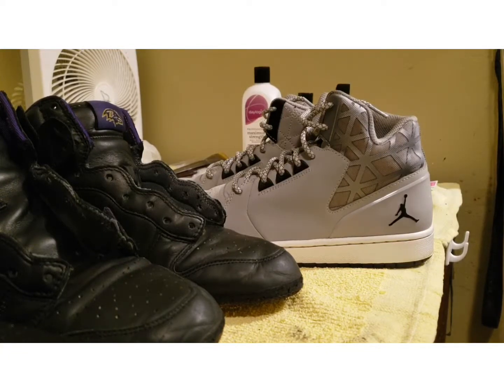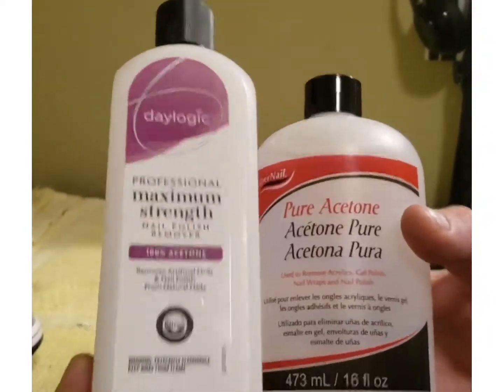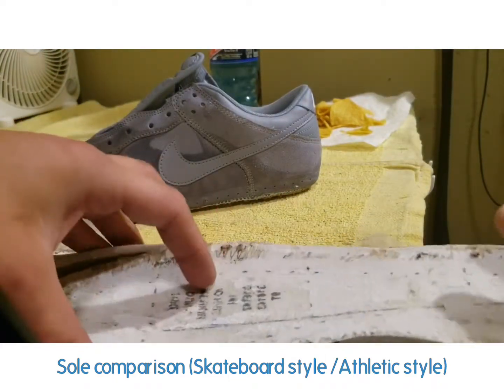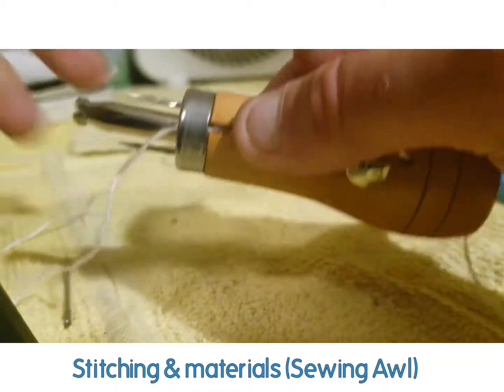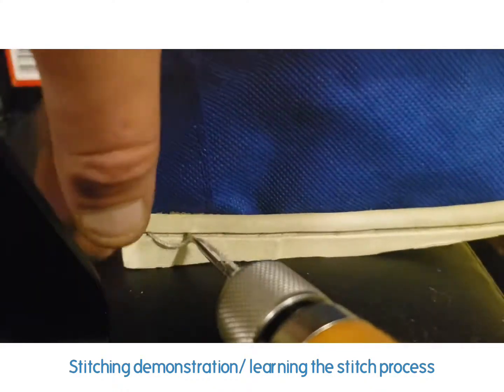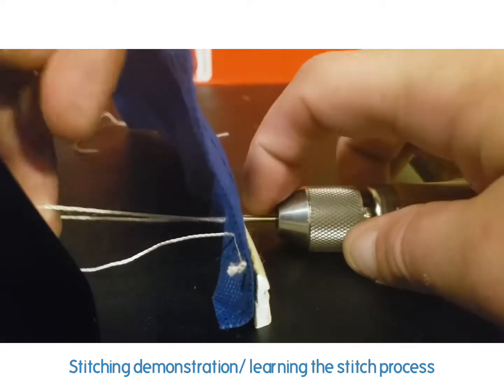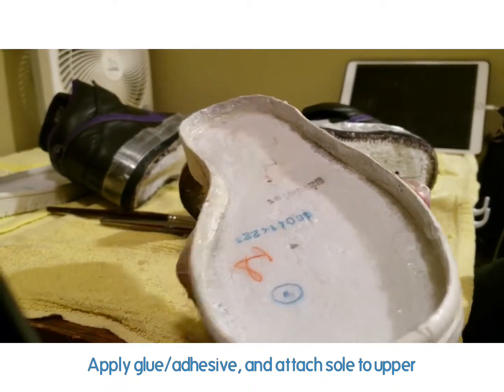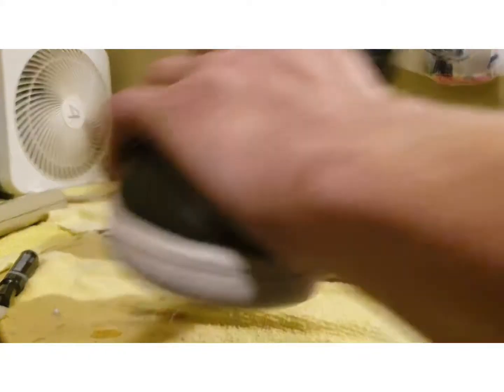How to: replace the soles on Nike shoes/ Jordan 1’s and other Jordan’s (Sole-Swap guide & tutorial)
This is a tutorial I made for how to replace the worn down soles on Nike shoes or some different Jordan’s  with brand new soles. This was my first time ever doing a sole replacement myself, so I learned as I went along.